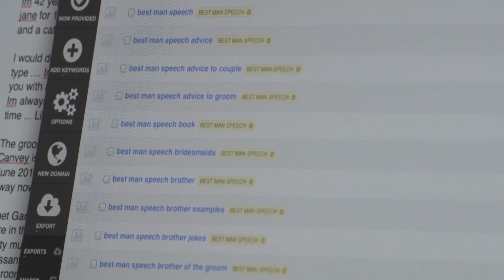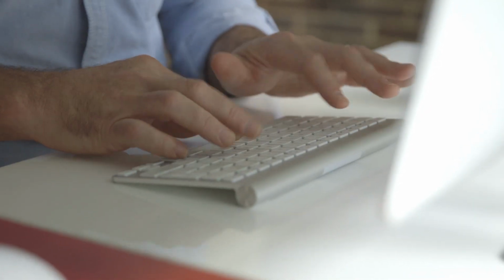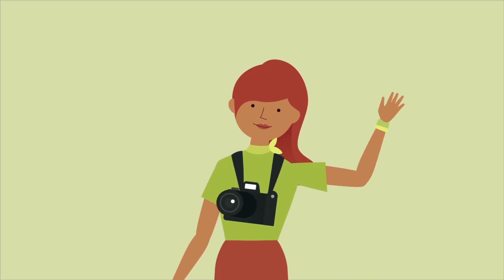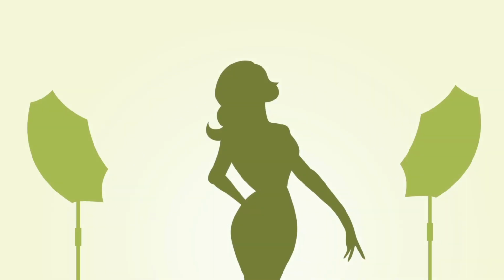Fine-tune with keyword match types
Search engine marketing (SEM) is great for letting you choose specific searches to trigger your ads. But search engines often show your ads for keywords that are slightly different from the ones you’re targeting. The solution: keyword match types. This video explains:

- what match types are and why they’re useful
- the different kinds of match types
- how to control which searches may trigger ads.